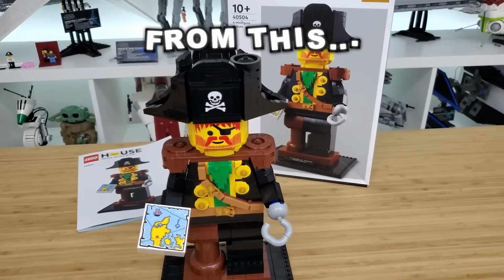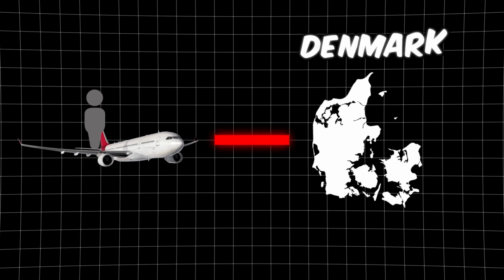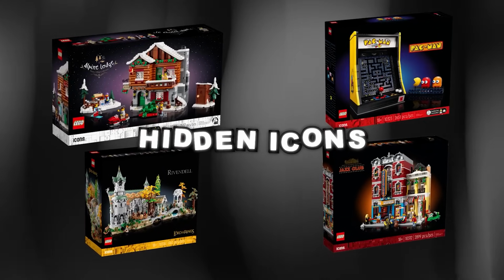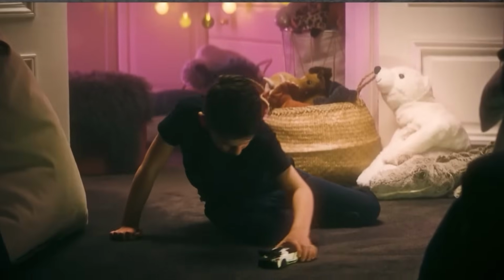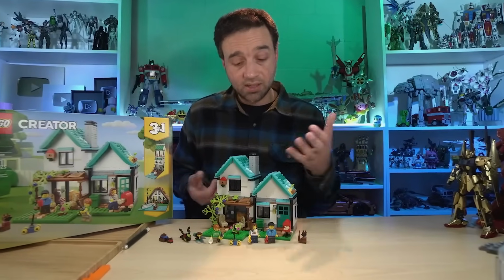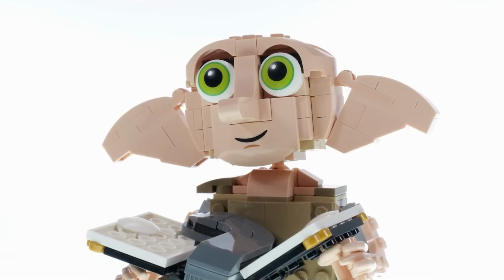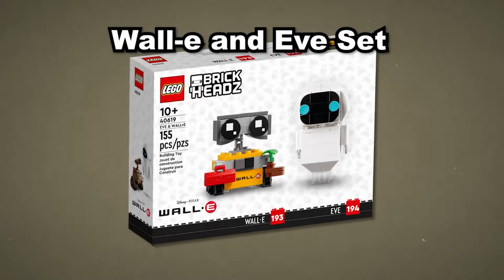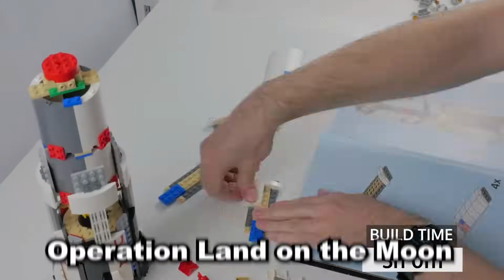INSANE LEGO Secrets you Probably Missed…